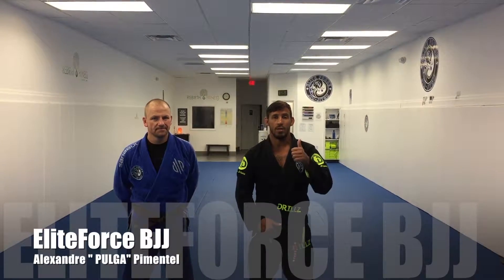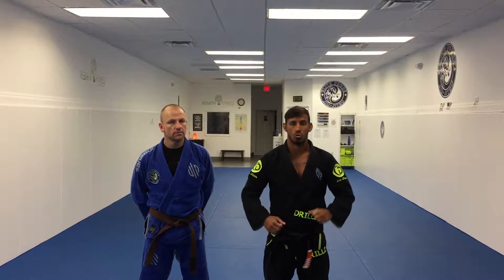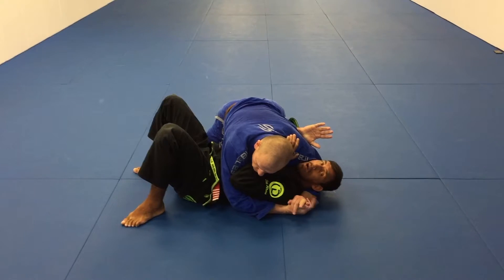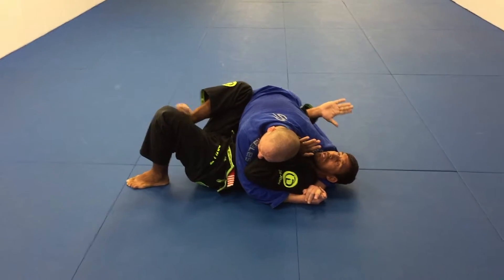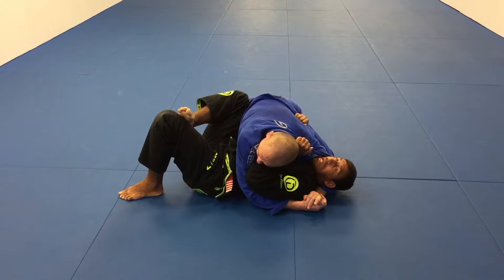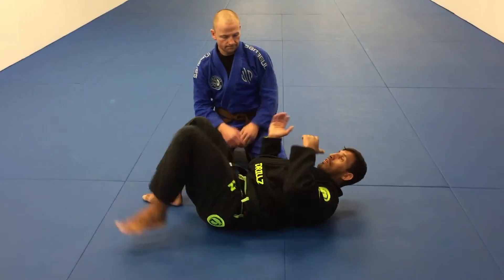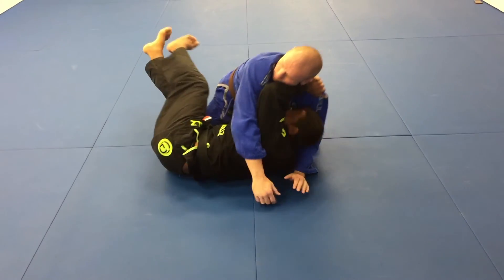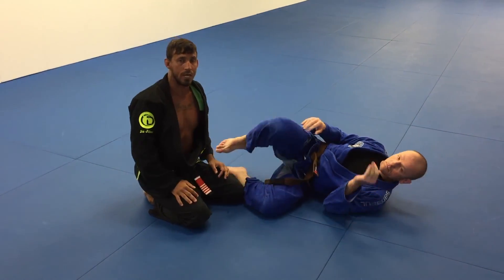Pendulum Escape - From side control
Elite Force BJJ is a Brazilian Jiu-jitsu school located in Lighthouse Point, FL serving the communities of Deerfield Beach, Pompano Beach, Boca Raton, and the surrounding areas.  Elite Force BJJ specializes in ground self-defense and personal safety for men, women, and children.